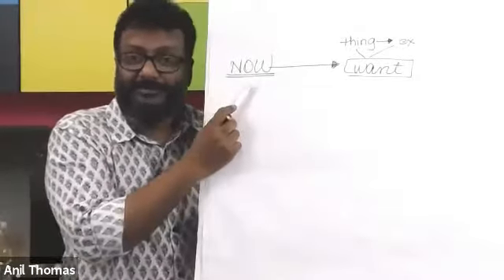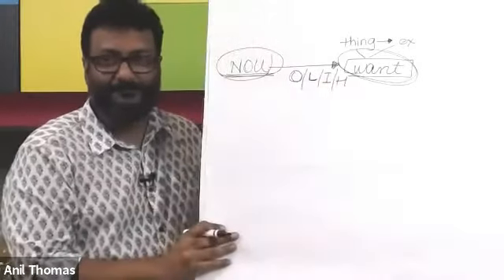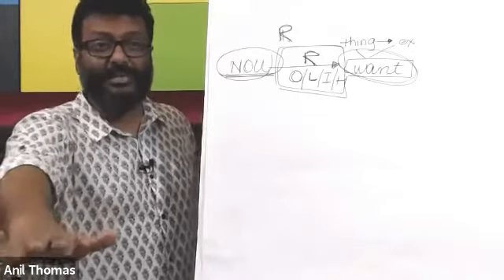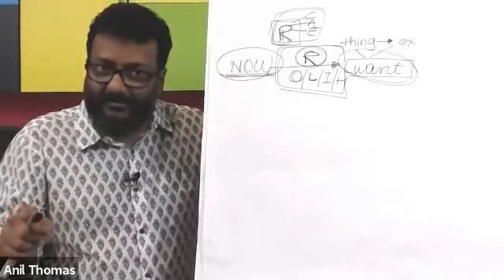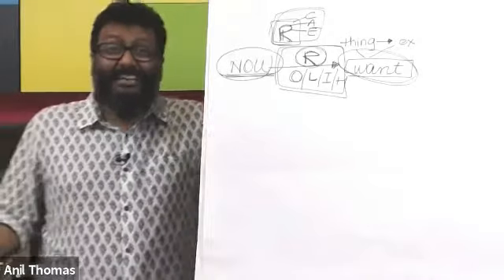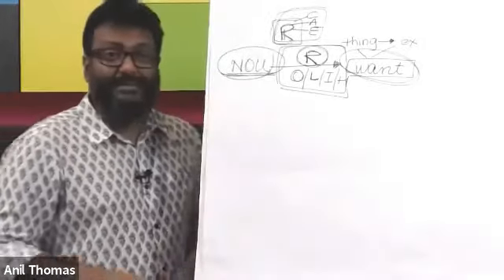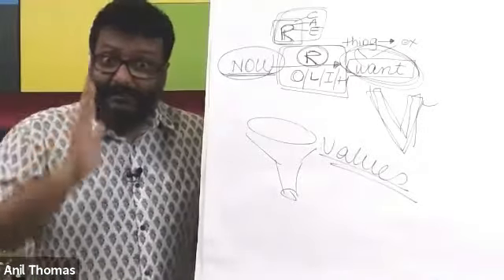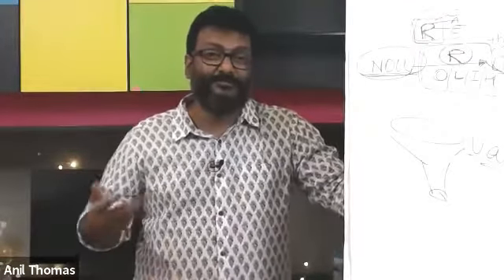Coaching Transformation Conversation Part 2 of 7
Connect with Anil Thomas online...

1)This video has no negative impact on the original works (It would actually be positive for them)
2)This video is also for teaching purposes.
3)It is not transformative in nature.
4)I only used bits and pieces of videos to get the point across where necessary.

Anil Thomas NLP does not own the rights to these video clips.